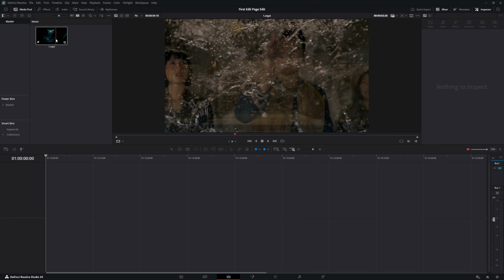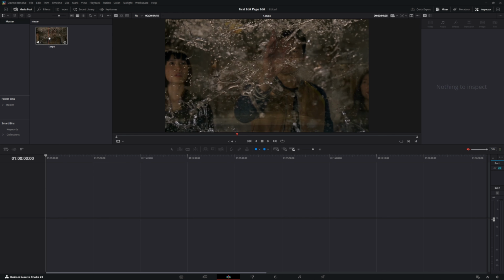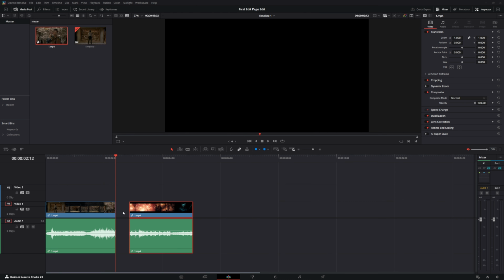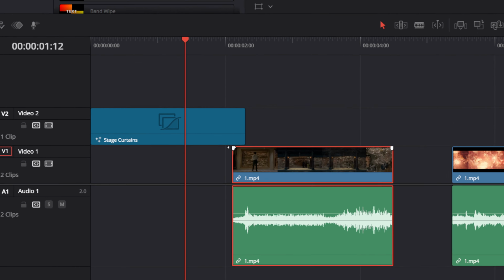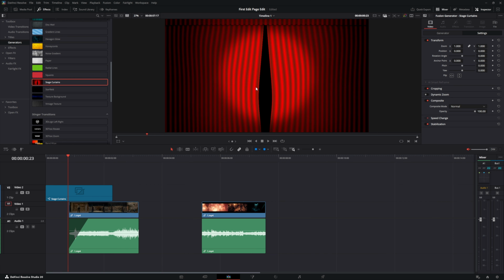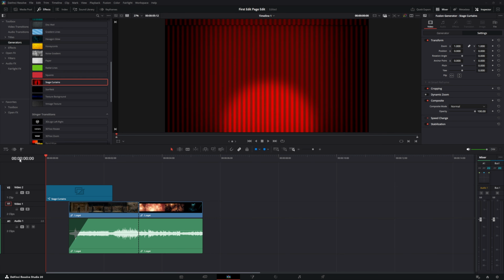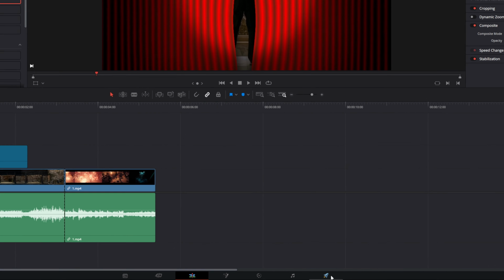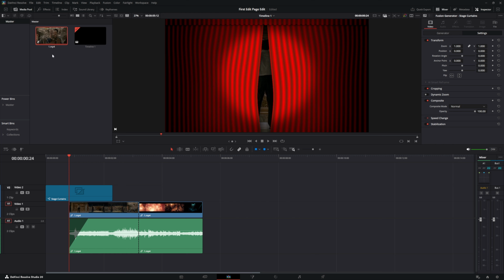Your First Video Edit in 10 Minutes | DaVinci Resolve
Just getting started with DaVinci Resolve? This step-by-step 10-minute tutorial will teach you the basics of video editing using the Edit Page—perfect for total beginners!

Chapters
00:00 Intro
08:45 Timeline Counter
09:53 Deliver Page
11:48 Outro